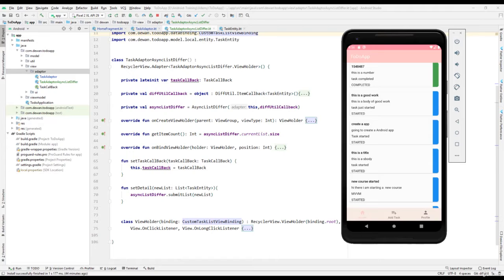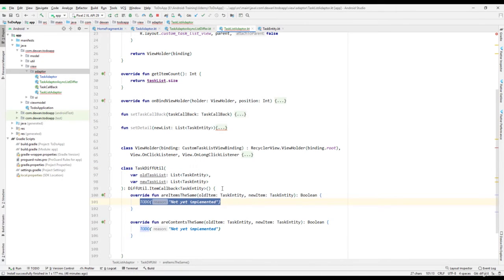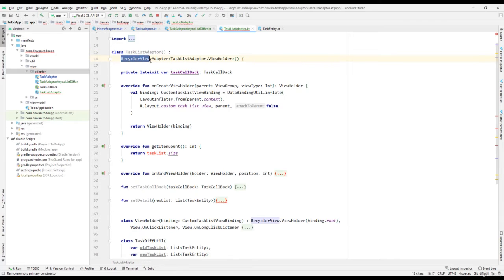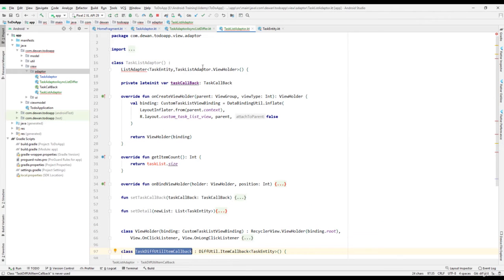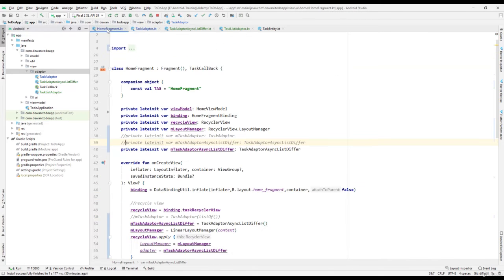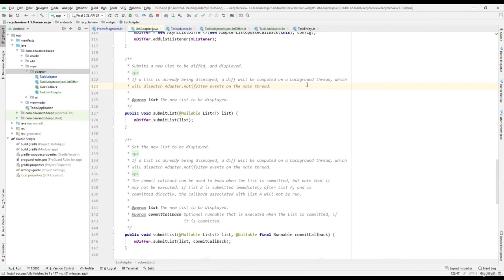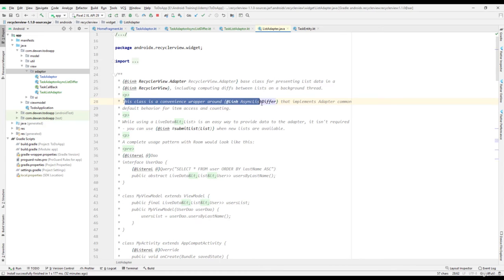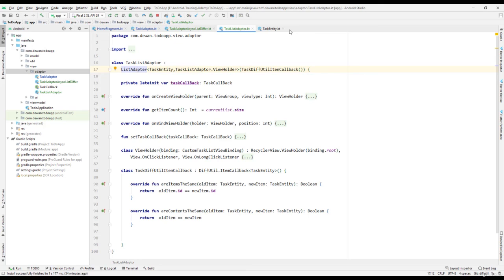327 Implement ListAdapter